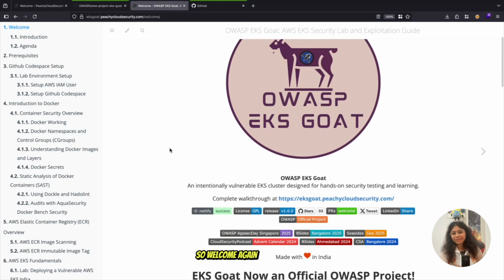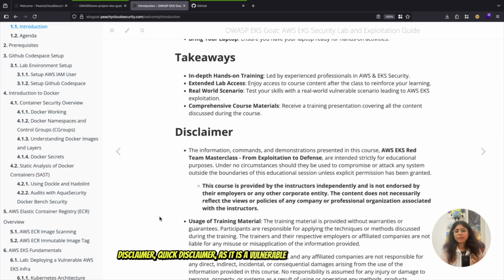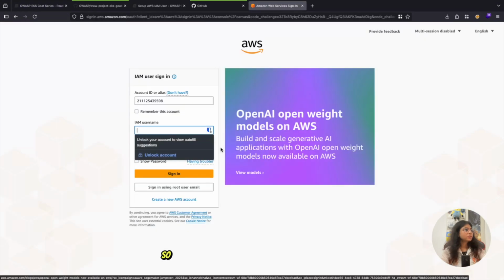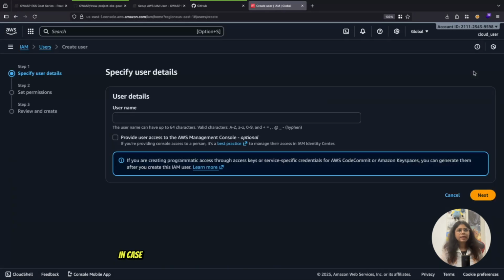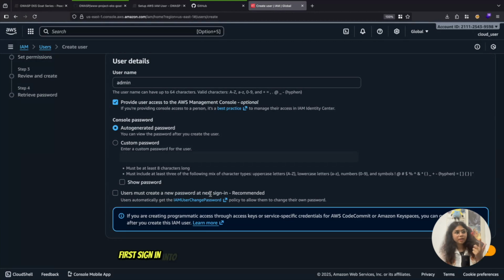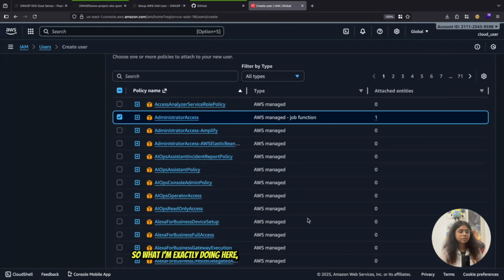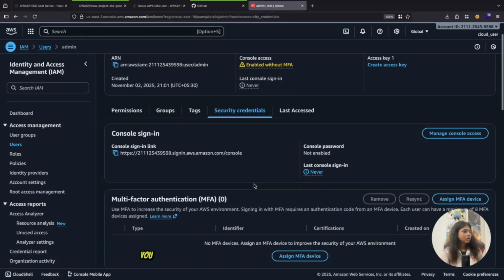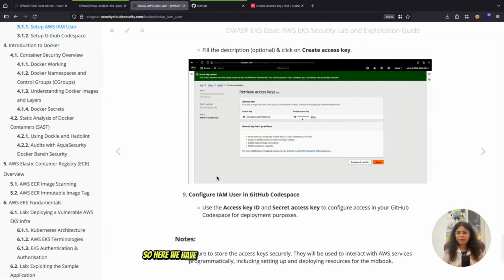CH-1 – Intro & AWS IAM User Setup | AWS EKS Security Masterclass with OWASP EKS Goat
Start your hands-on journey into AWS EKS security by preparing your AWS account correctly.
In this chapter, Anjali shows how to create a dedicated IAM user with admin privileges that will be used only for this lab series.

In this video you will:
- Get a quick recap of the masterclass and OWASP EKS Goat
- Walk through the OWASP EKS Goat documentation and prerequisites
- GitHub account with Codespaces
- AWS account with billing enabled and admin access
- Log in to the AWS console using an IAM user
- Create an IAM user (e.g. admin) with AdministratorAccess policy for the lab
- Download login credentials safely via CSV
- Generate Access Key and Secret Access Key for CLI
- Understand why this environment is intentionally vulnerable and must not be used in production

This chapter is part of the AWS EKS Security Masterclass on PeachyCloudSecurity YouTube by TheShuklaDuo (Anjali & Divyanshu).